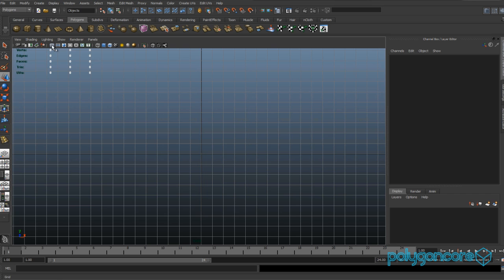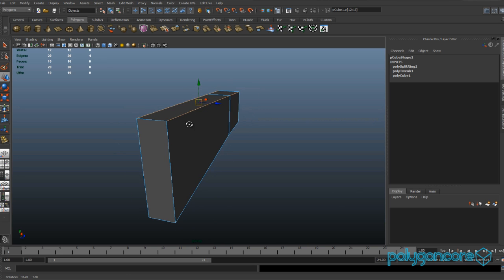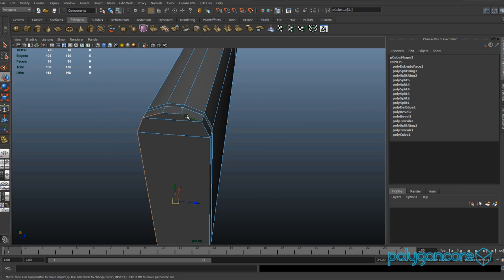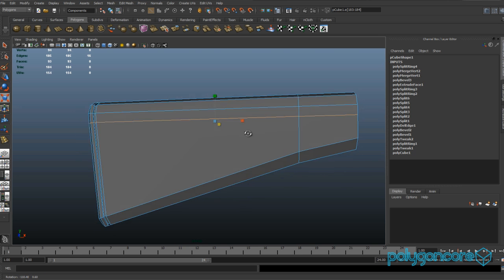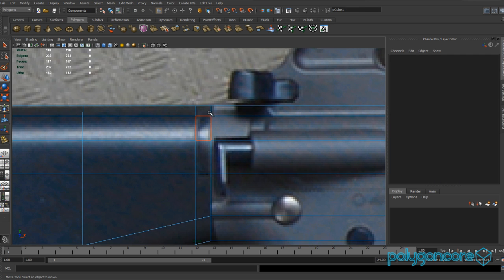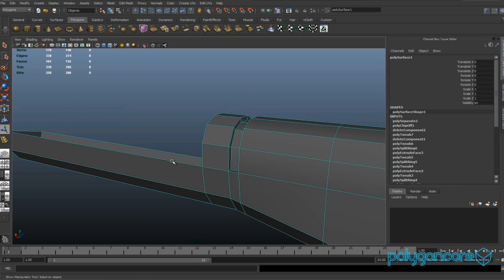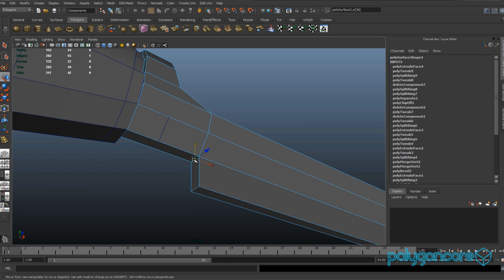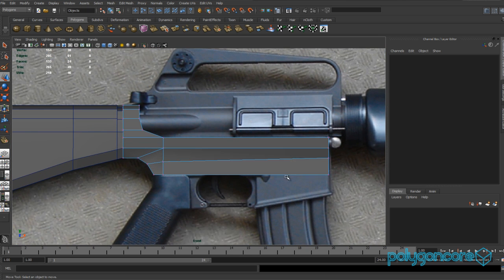M16A1 Maya Modeling Tutorial Part1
Starting with modeling the stock and preparation of the main body

Download the pictures reference:
M16A1_ref.rar (4.6 MB)